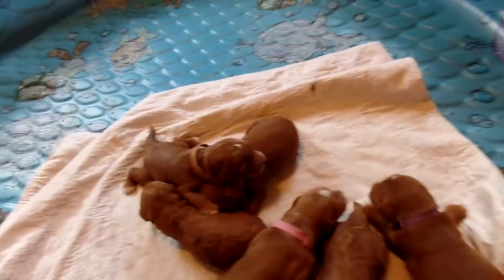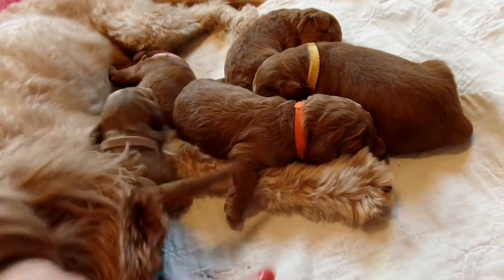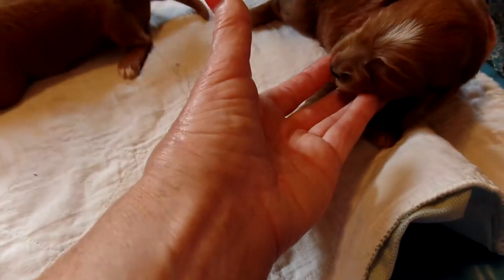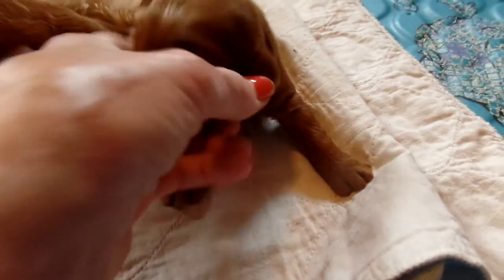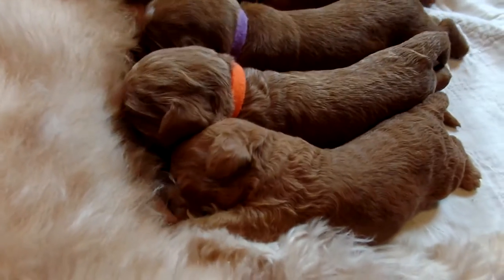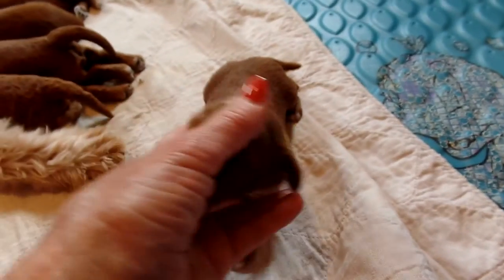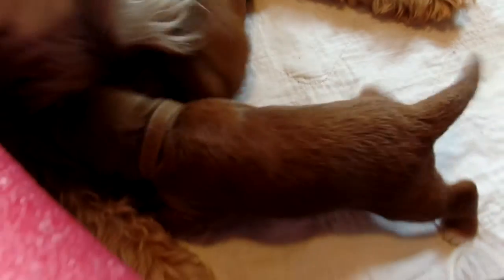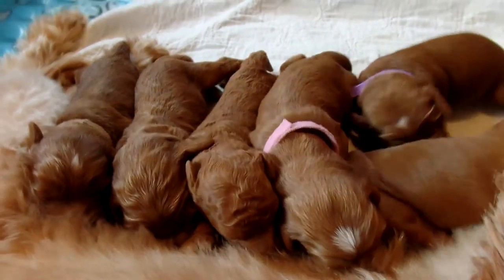SIERRA'S LITTER OF 6 PUPPIES!